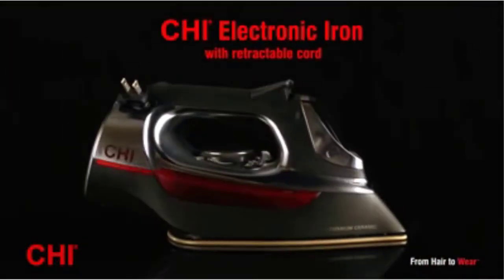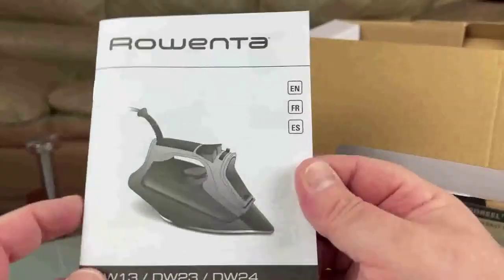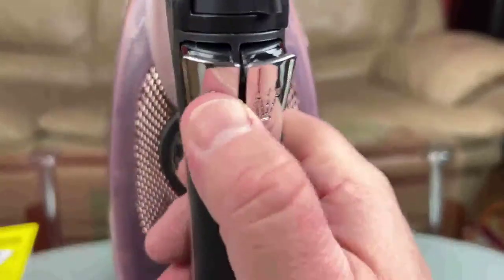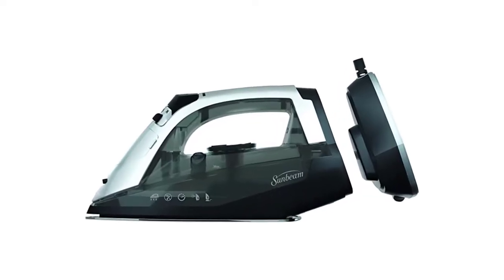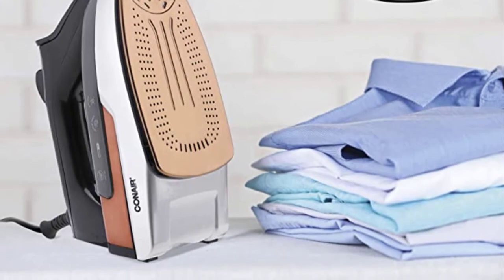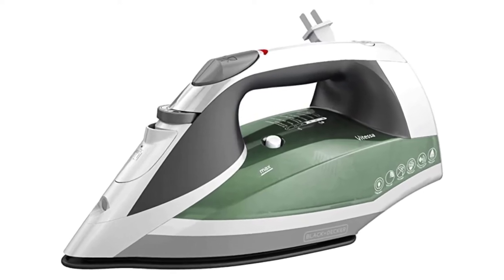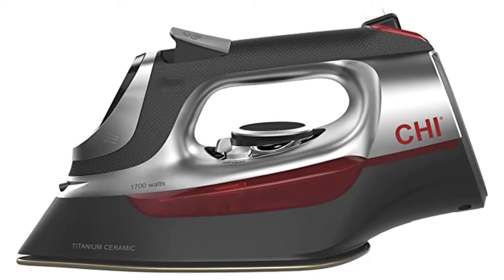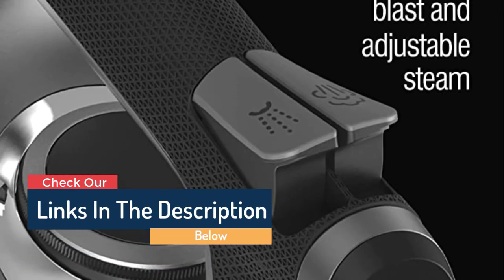Top 5 Best steam iron for sewing | steamfast travel mini electric steam iron sf-727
Hey guys,

👇👇Product Link👇👇

1. CHI Steam Iron for Clothes -

2. Best iron For Cloth -

3. 1875 Watt Pro Steam Iron -

4. 1500 Watt Corded/Cordless Steam Iron -

5. Best Stainless Steel iron -

If you're looking for a steam iron that is perfect for sewing, the Steamfast Travel Mini Electric Steam Iron SF-727 is a great option. In this video, we will be taking a look at the top 5 best steam irons for sewing, with a focus on the SF-727.

First on our list is the SF-727, which is designed to be lightweight and compact, making it ideal for travel or small sewing projects. Despite its small size, this steam iron packs a punch with its 420-watt motor and non-stick soleplate, which glides smoothly over fabrics.

Next up is the Rowenta DW5080 Focus, which features a 400-hole soleplate for optimal steam distribution and precision tip for hard-to-reach areas. Its powerful steam output and adjustable settings make it a versatile option for sewing and garment care.

The Black+Decker Digital Advantage Professional Steam Iron is another great choice, with a digital display for easy temperature control and a stainless steel soleplate for durability. Its vertical steam feature is perfect for removing wrinkles from hanging garments.

For a more budget-friendly option, consider the Sunbeam Steammaster Steam Iron, which has a retractable cord and 1400 watts of power. Its large water tank provides continuous steam for long sewing sessions.

Finally, the Reliable Velocity 200IR Steam Iron boasts a 1800-watt heating element and anodized aluminum soleplate for superior heat retention and distribution. Its steam output can be customized to suit your needs, making it perfect for various sewing projects.

Overall, the SF-727 and these other steam irons offer a range of features to make sewing and garment care easier and more efficient.